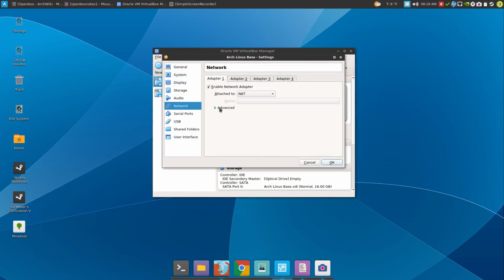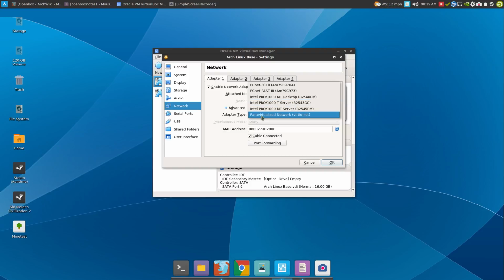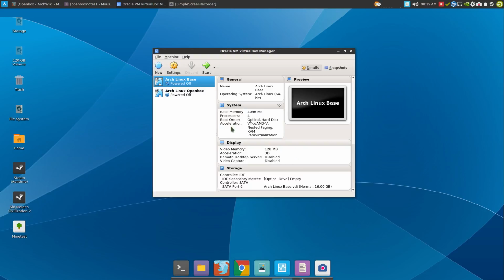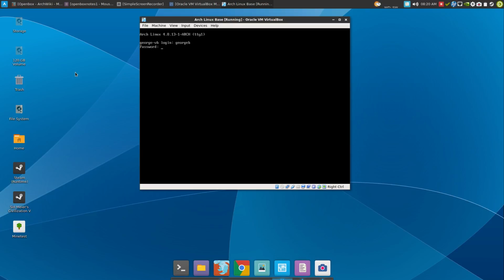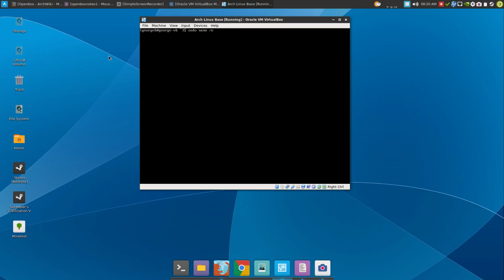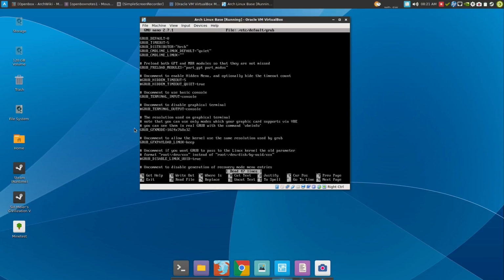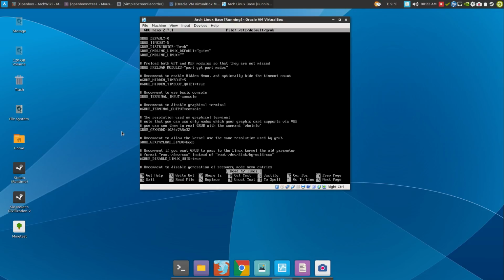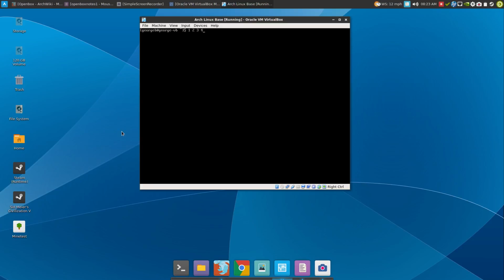Virtualbox Linux Issues, I have a fix for that!!!!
I show you how to fix virtualbox issues, when you install a linux distro.